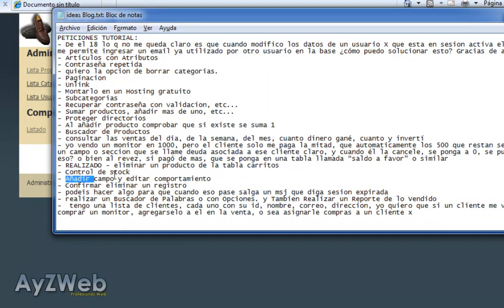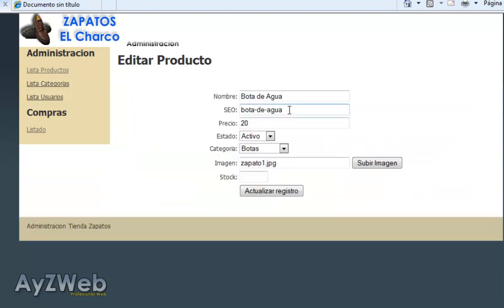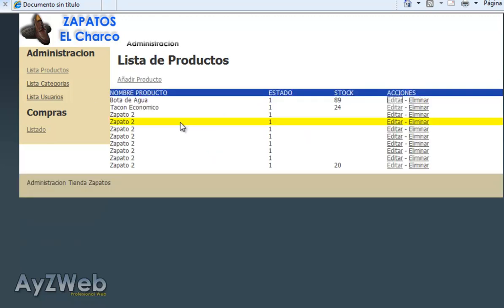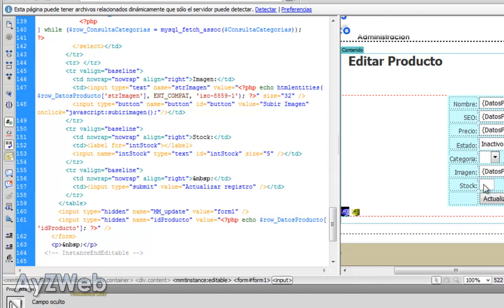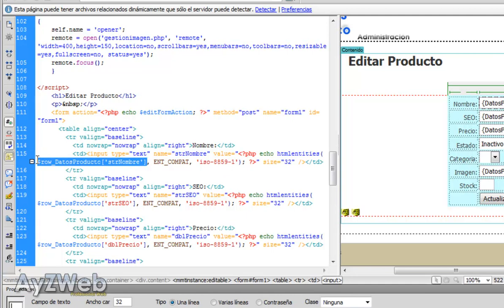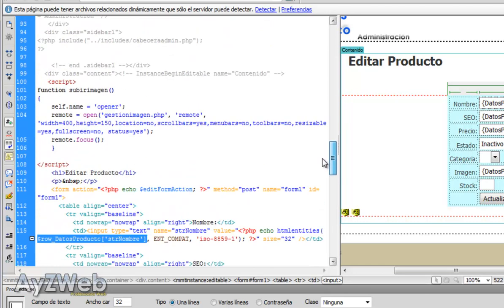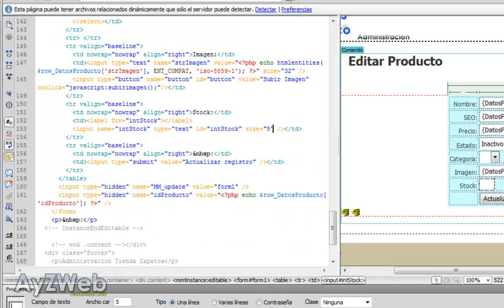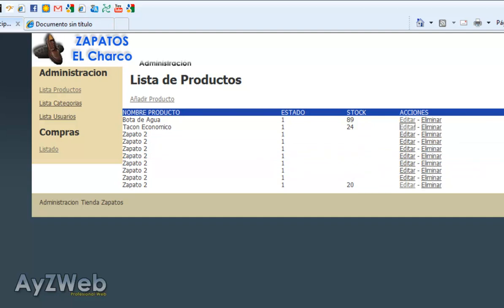How to make an online shop with Dreamweaver and PHP. Chapter 35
Chapter 35:

Second part of the stock management. Confirming before deletion. Management of the user session. Examples and samples of shops and possibilities.

The idea is going step by step, designing the database, creating the web from scratch, connections to the DB, the backend that will allow us to manage products, etc...